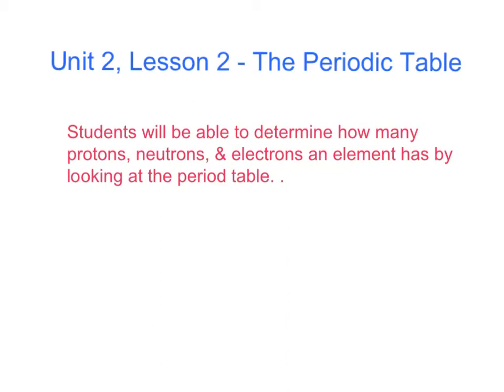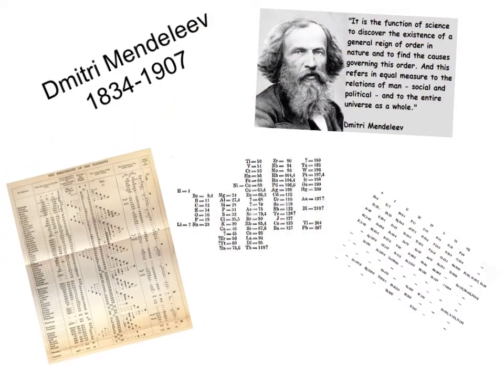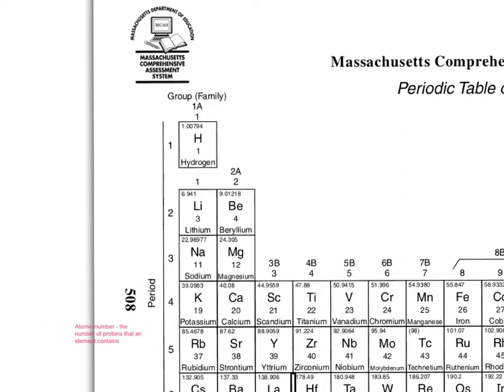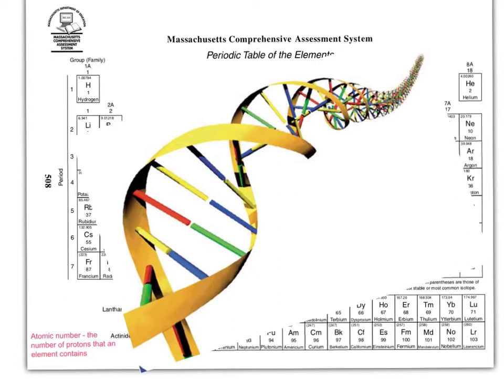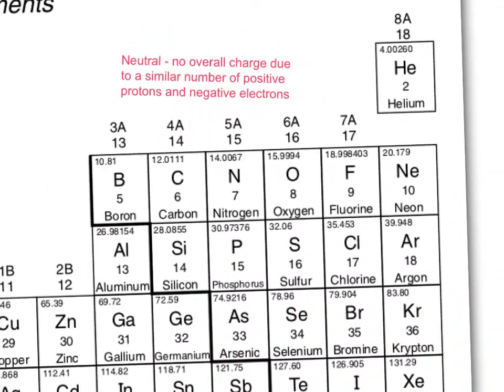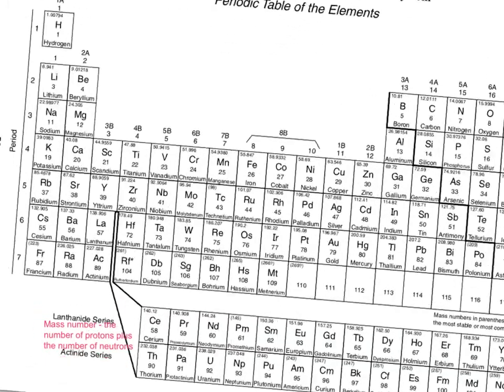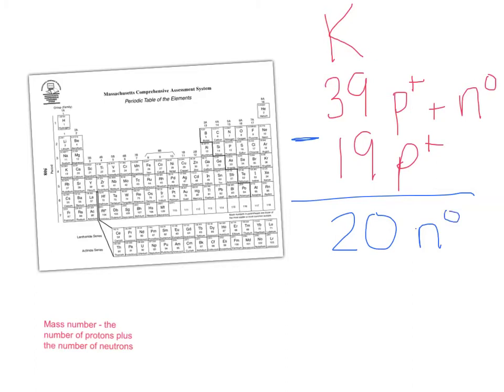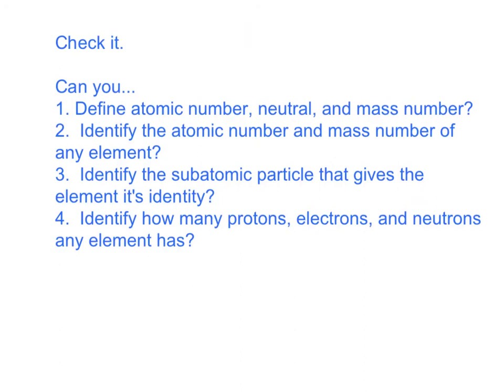Gen Chem U2L2 The Periodic Table